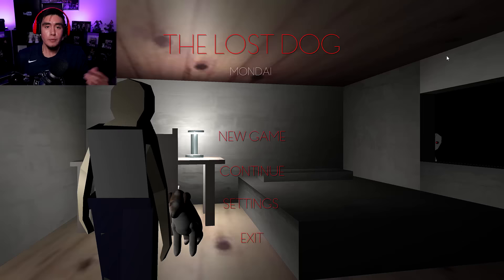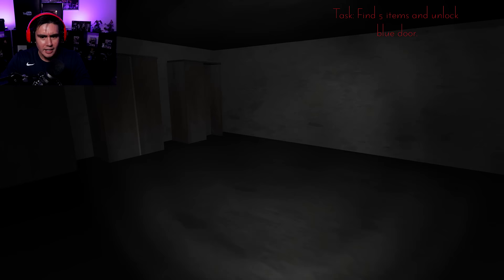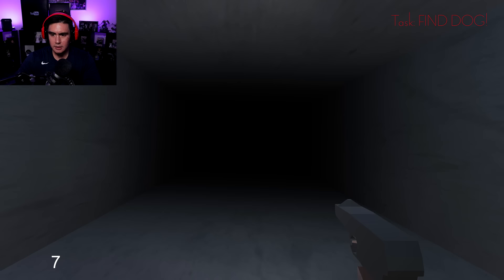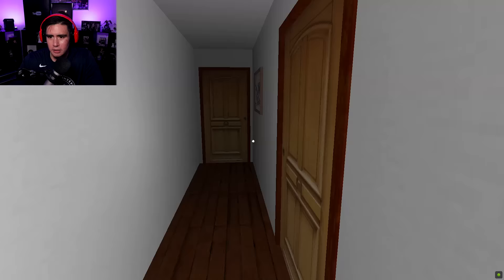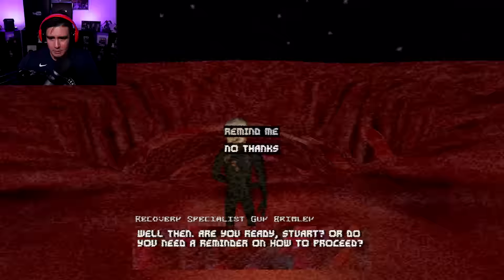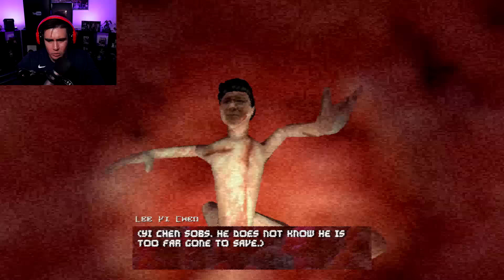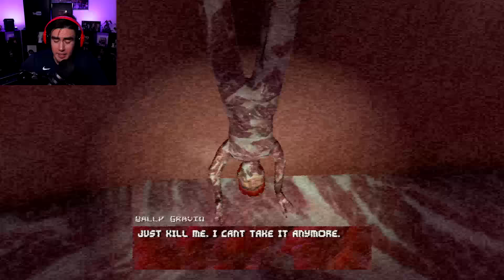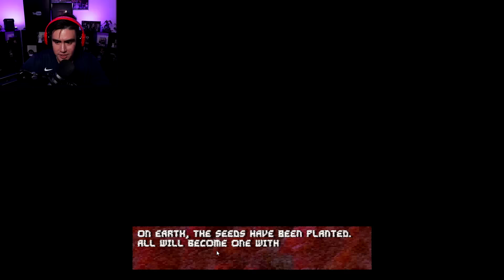HE KIDNAPPED MY DOG AND IT WAS SO BAD I COULDNT STOP LAUGHING | Free Random Games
Leave a like on this video to make the pain of this game hurt less

I made a new instagram!
(These are the only socials that I currently have, anything else is not me!)